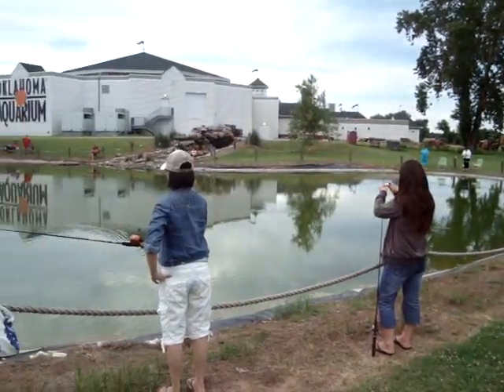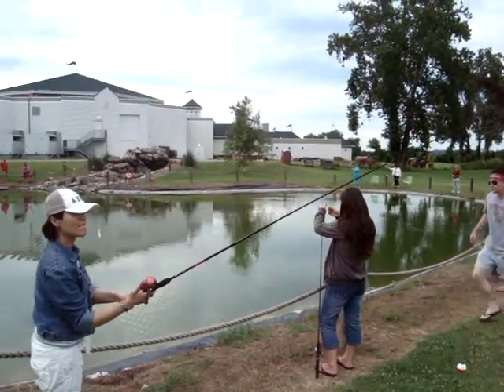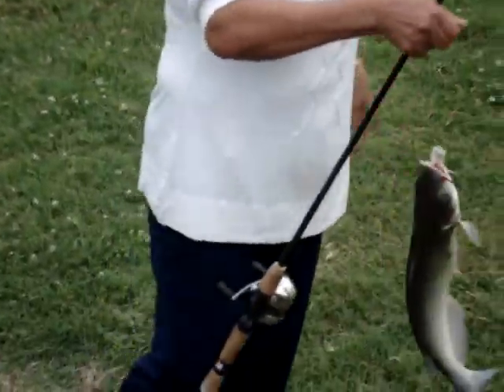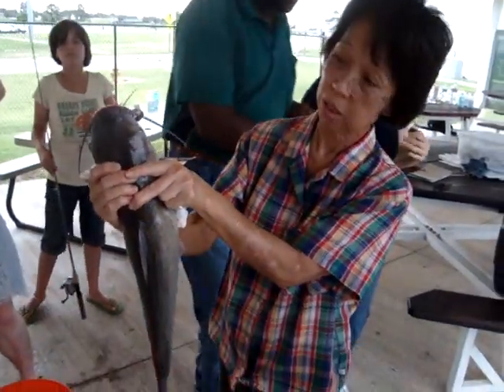International Free Fishing Clinic 06.28.10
International Pastors Stephen and Pearl Loi
Victory International Connect Ministry
Victory Christian Center in Tulsa, OK
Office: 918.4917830